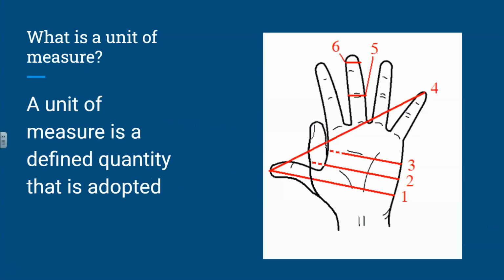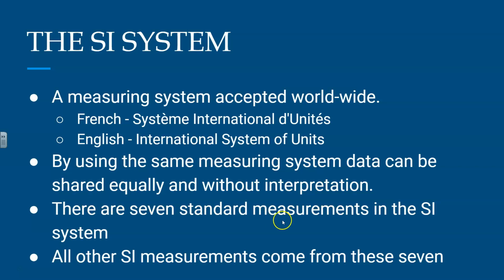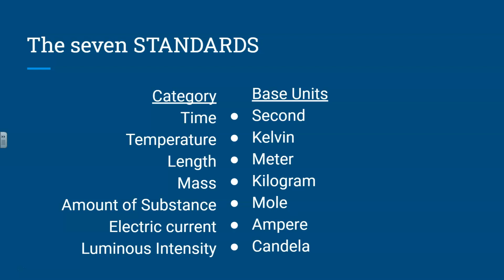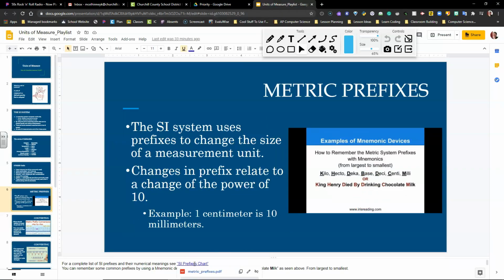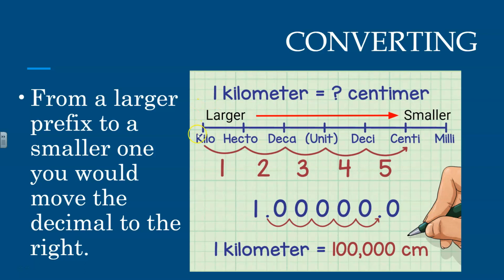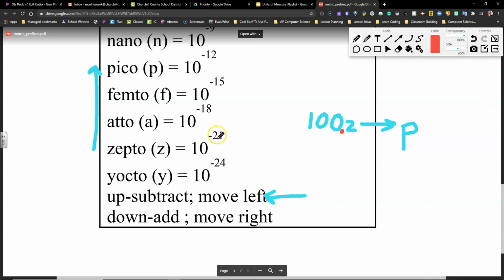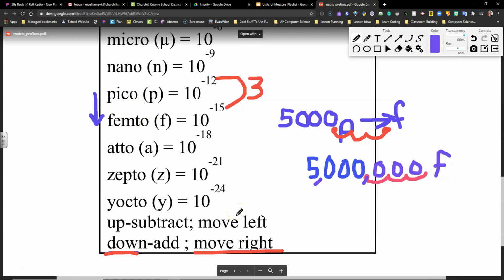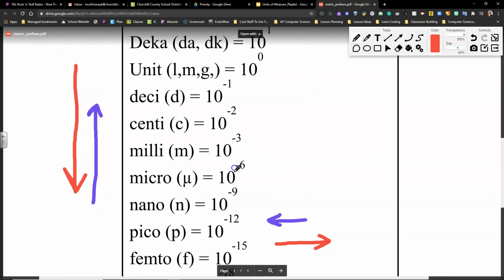SI Units of Measure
This video goes over the SI units of measure presentation and adds some more examples.